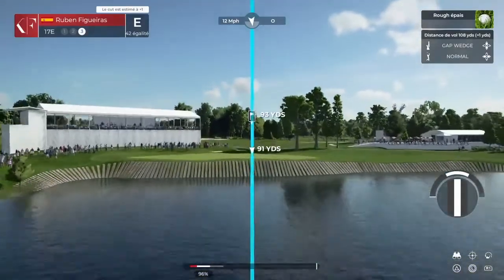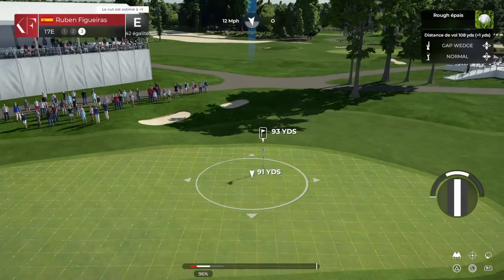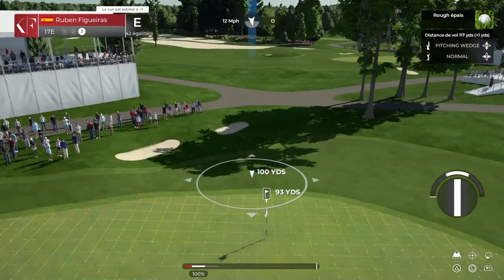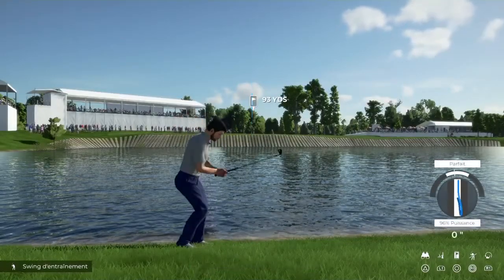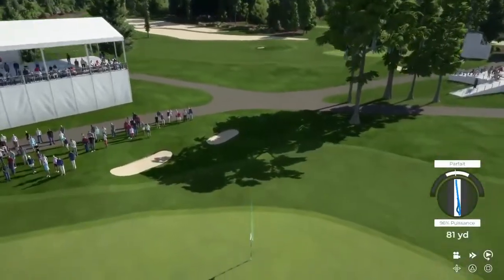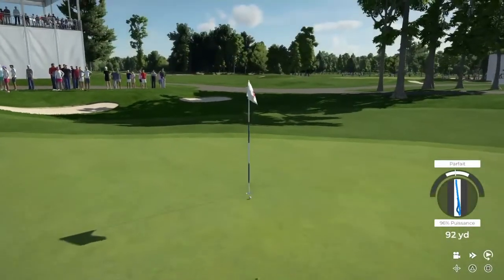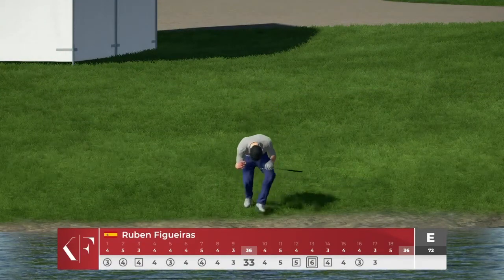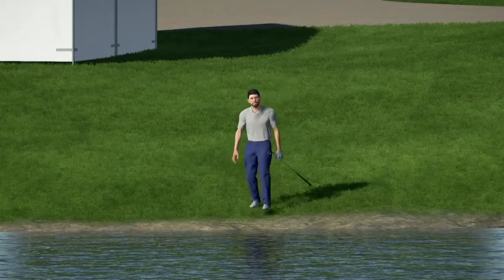De l'autre bout du lac - Pga - ShawnHeinz44